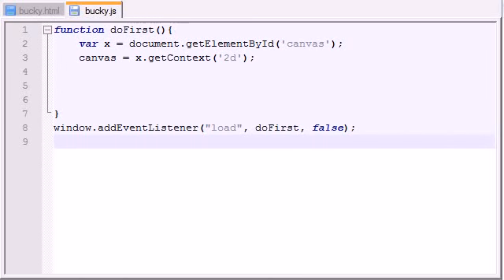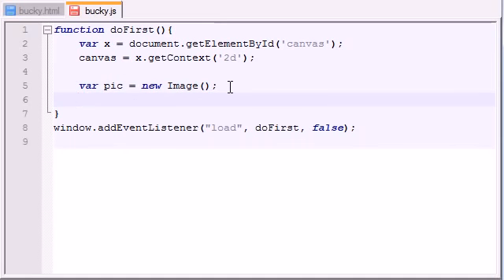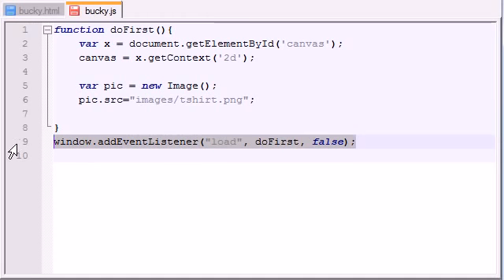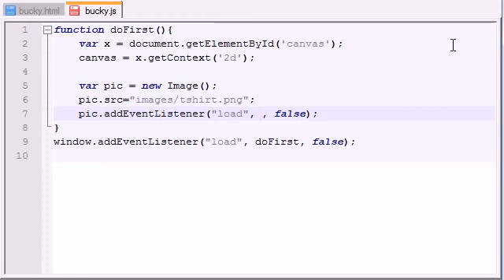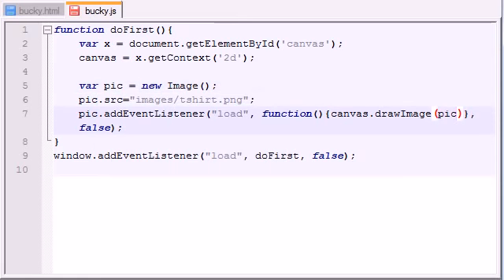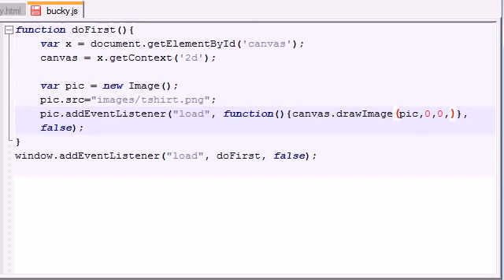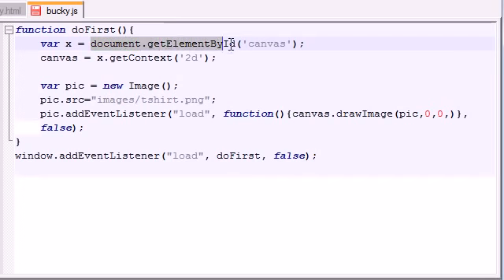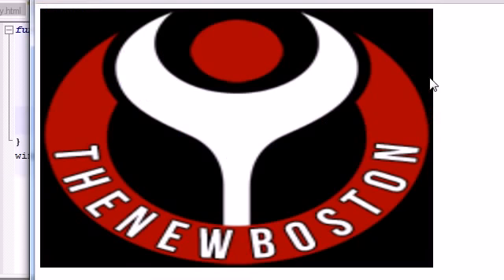HTML5 Tutorial 42 Images on the Canvas